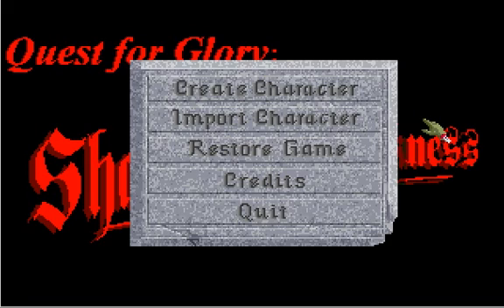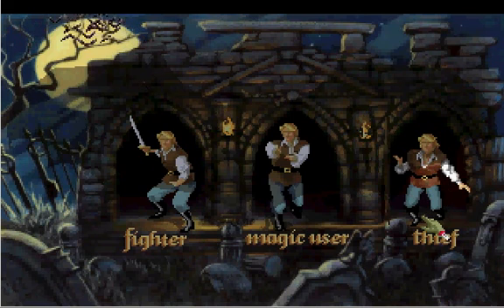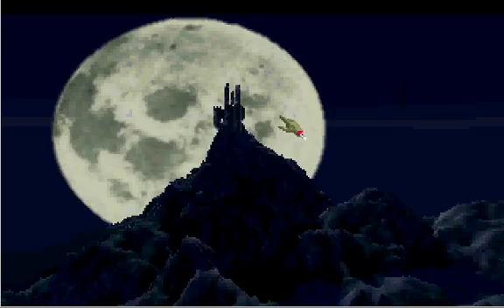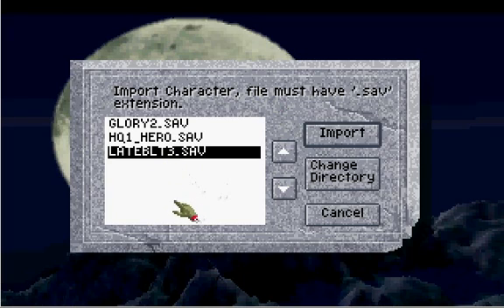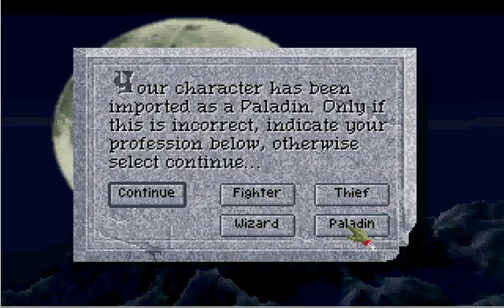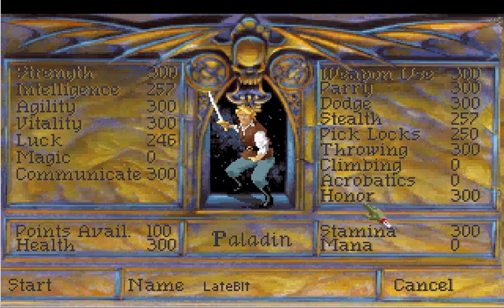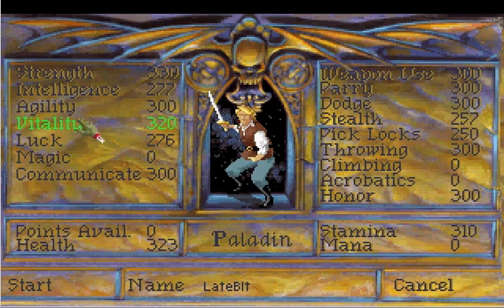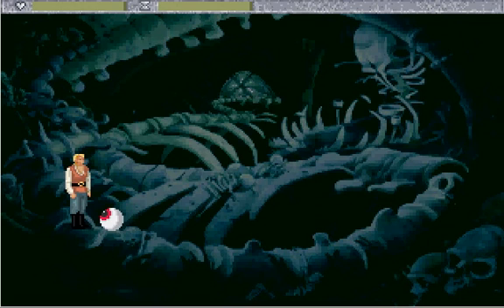Let's Play Quest For Glory 4: Shadows Of Darkness 1 - Import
Want to be a Paladin,
But lack the valiance of Saladin?
There's no need to fret or Chort,
Just remember this simple word: Import